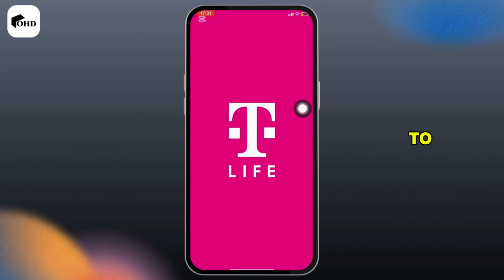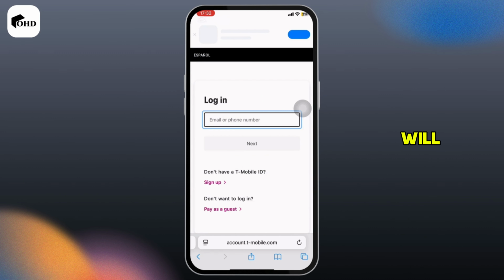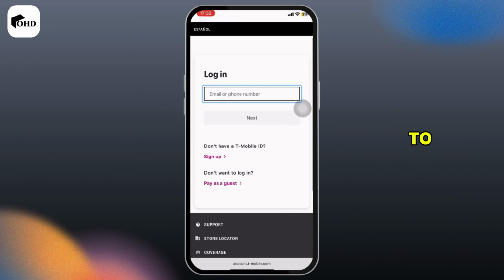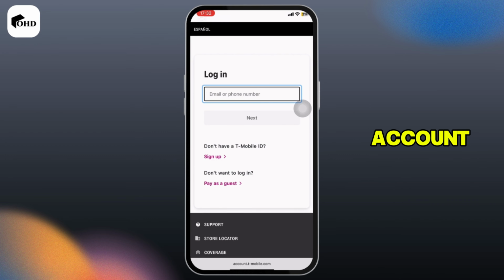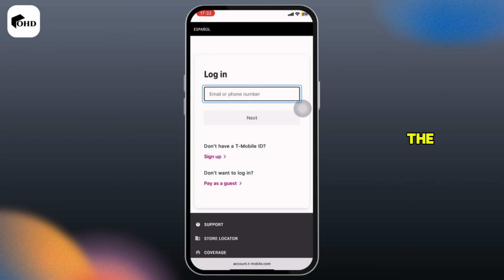How To Set Up & Manage Your T‑Mobile ID 2026 | Fix T-Mobile Outage!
How To Set Up & Manage Your T‑Mobile ID 2026 | Create, Login & Account Guide

Learn how to easily set up, log in, and manage your T‑Mobile ID in 2026. This step-by-step tutorial will guide you through creating your account, logging in, and managing settings using the T‑Mobile app or T‑Life app. Perfect for anyone who wants to take full control of their T‑Mobile account and ID.

📌 Timestamps:
0:00 – Introduction & Overview
0:10 – Open T‑Mobile or T‑Life app
0:20 – Login with Email or Phone Number
0:35 – Enter Password and Access Homepage
0:50 – Create a New Account if Needed
0:55 – Access Settings & Manage Your T‑Mobile ID
1:05 – Complete Setup and Account Management
1:06 – End of Video & Summary

T‑Mobile Tips 2026:

Make sure your email and phone number are correct for login.

Always check app updates to avoid login issues.

Customize account settings to manage profile and security efficiently.